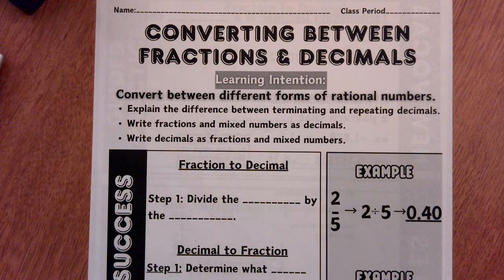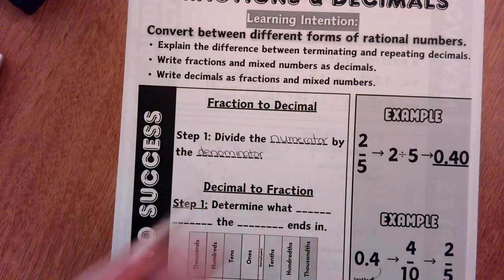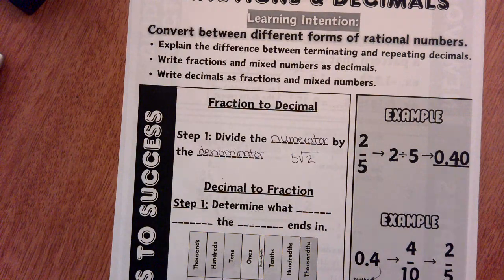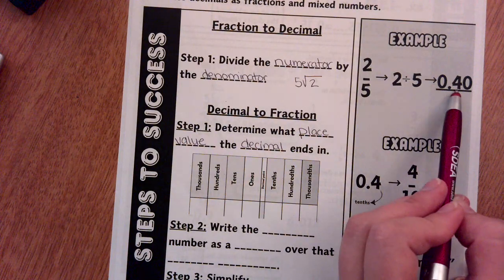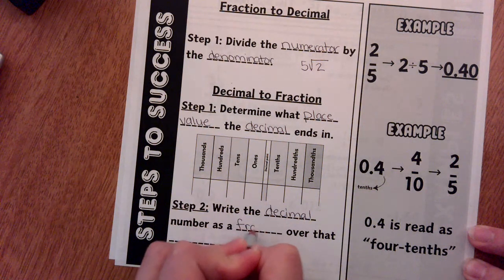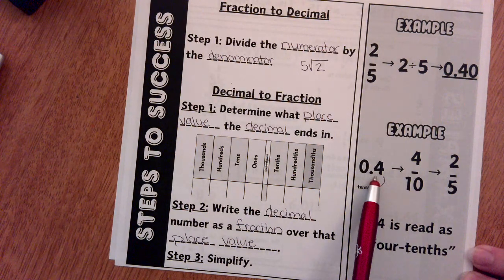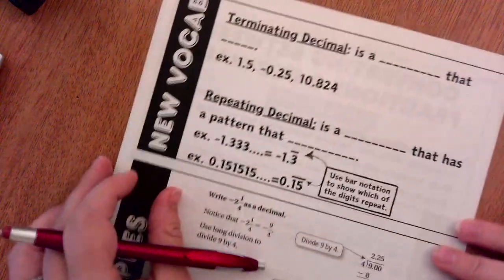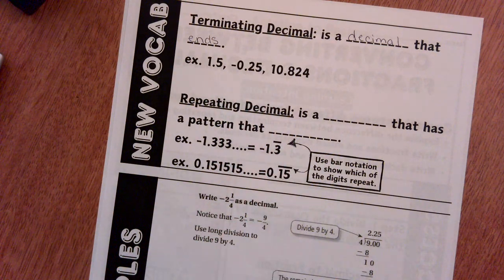Converting Fractions and Decimals